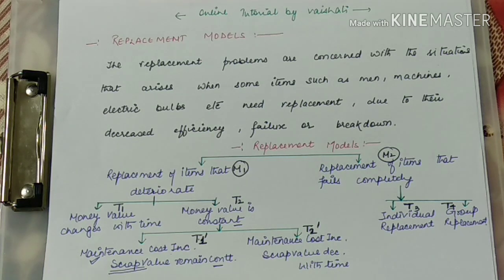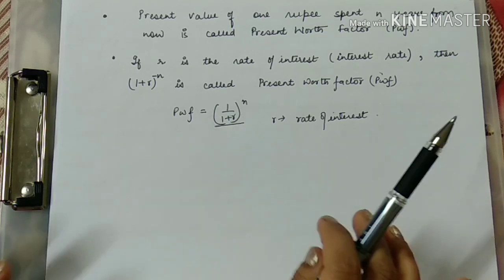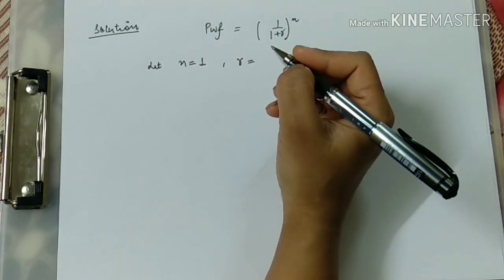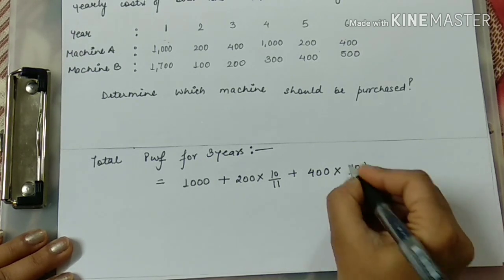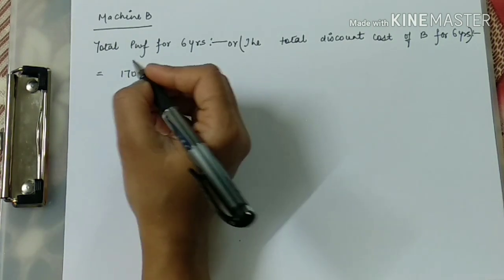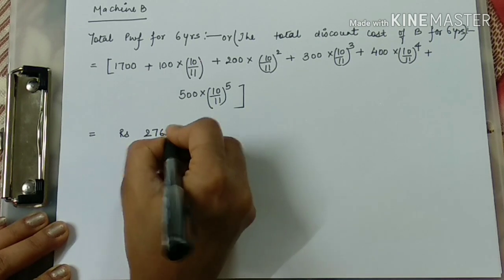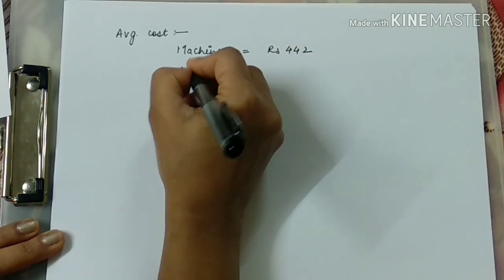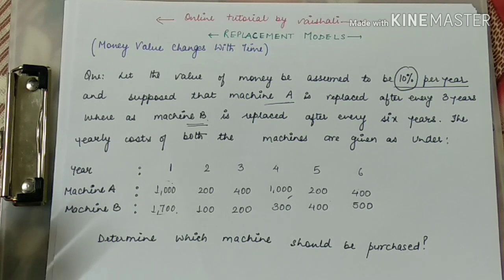Replacement Problem in Operation Research - Replacement Model - Money Value Changes - Part 3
This is third video on Replacement Problem , where i have discussed about example which comes under category -  when money value  changes with time , and we have to calculate present worth factor.

👉 Few questions covered:
1) what is Replacement problem in operation research .
2) what is problem related to  replacement model in operation research .
3) what is Individual and Group Replacement in operation research .
4) what is Group Replacement and Individual replacement in  replacement problems in operation research .

Replacement Problem :-
Replacement Problem are concerned with the situations that arise when some items such as men,machine,electric light bulbs, need replacement due to decreased deficiency
or failure. Decreased efficiency or breakdown may be either gradual or all of sudden.

Replacement Model
1.Replacement Of items that deteriorate
  i) Money value is constant
     a) Maintenance cost increases and scrap value is constant
     b) Maintenance cost increases and scrap value decreases
2.Replacement of items that fail completely
 i)Individual Replacement
 ii)Group Replacement

Like 👍 & Share With Your Classmates  - ALL THE BEST 🔥students.

 👉 Some higher Mathematics topics available on my channel  :-

Regards,
Vaishali Pant Tiwari